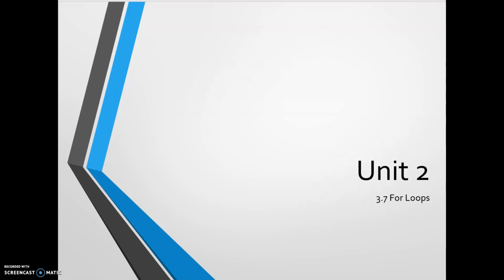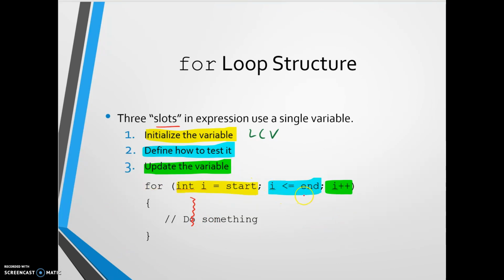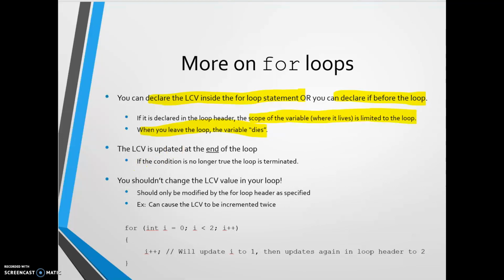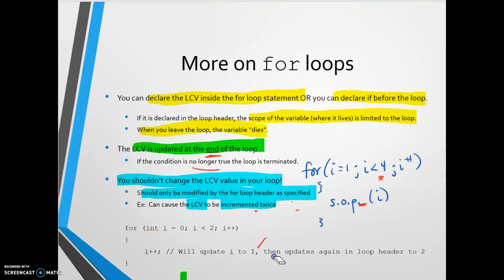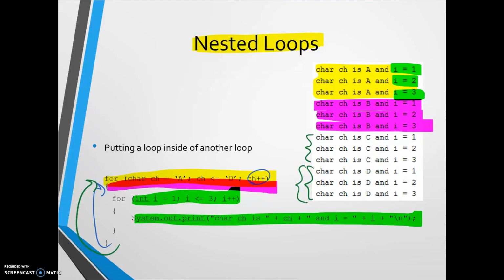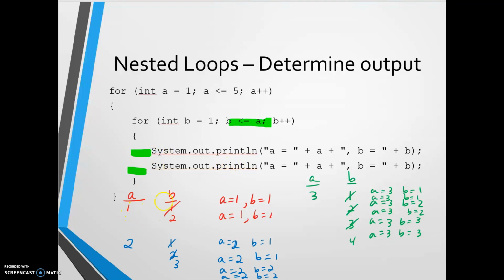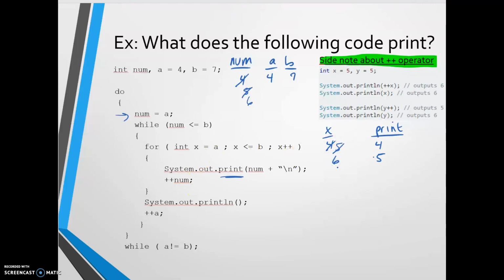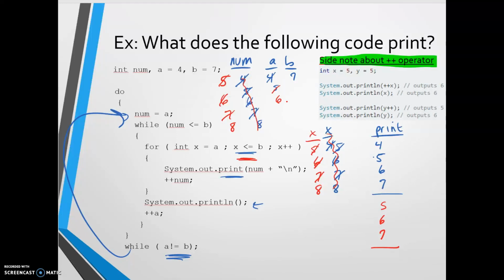M359 3-7 For loops